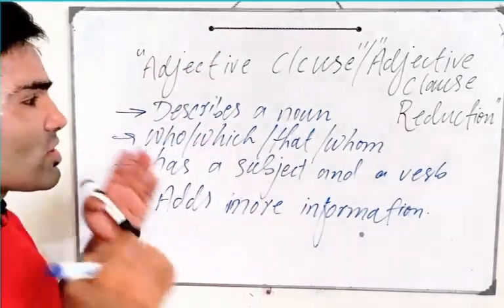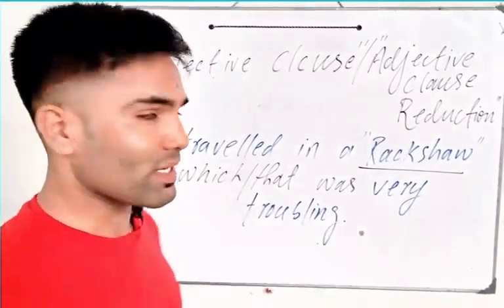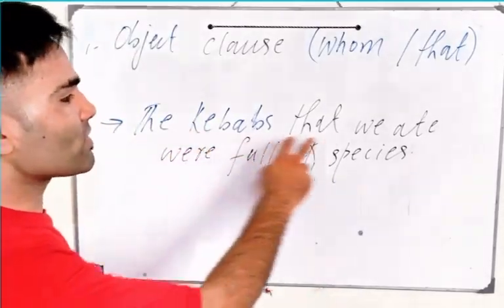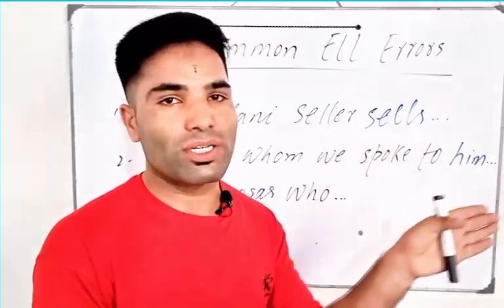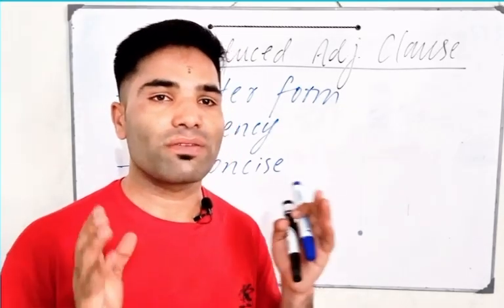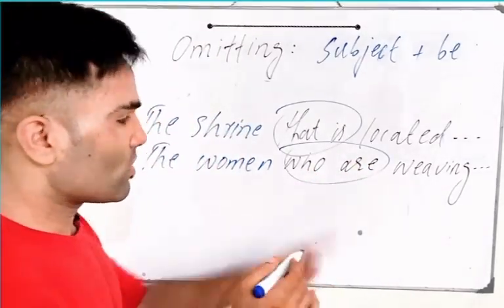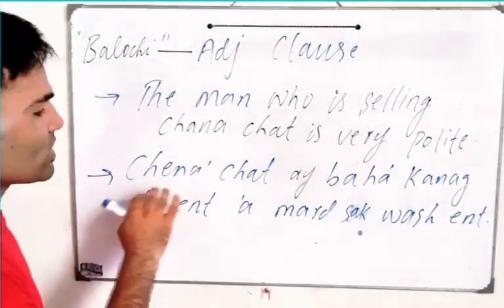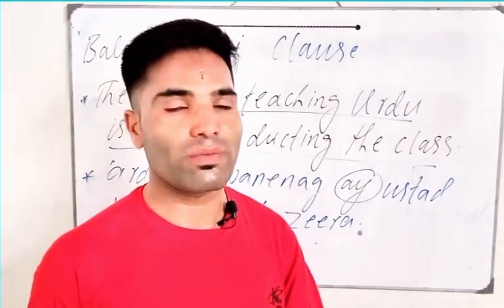Adjective Clause (Relative Clause) and Adjective Clause Reduction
Objectives of the lesson include;

1) Adjective Clause and Adjective Clause Reduction overview

2) How does Adjective Clause work as the Subject Clause and Object Clause

3) What's Adjective Clause Reduction and how to reduce Adjective Clauses

4) Common English language learners' Errors

5) Native language Interference (Balochi-English)